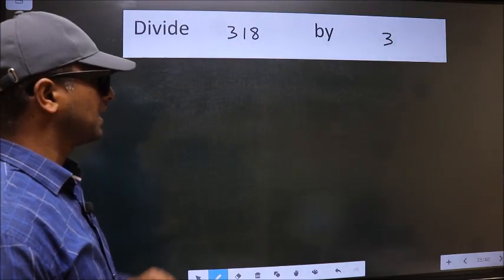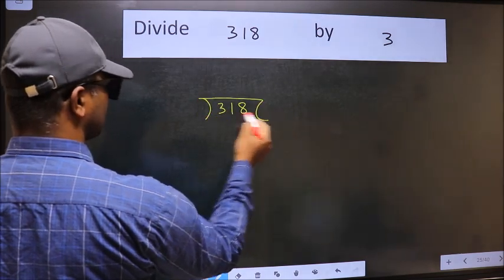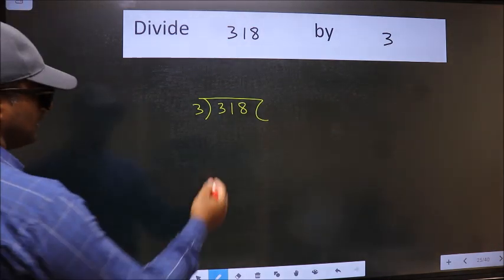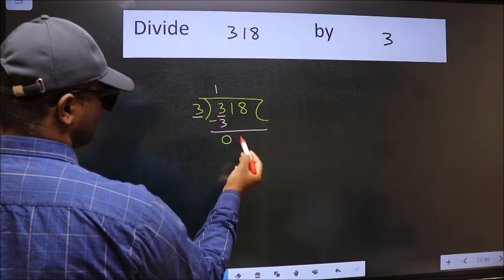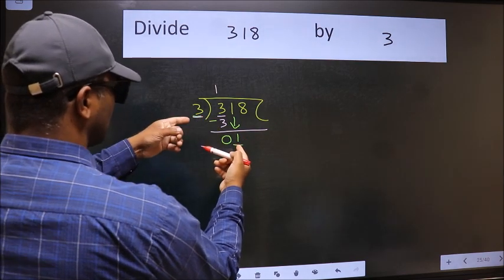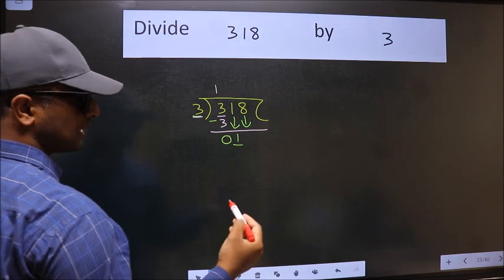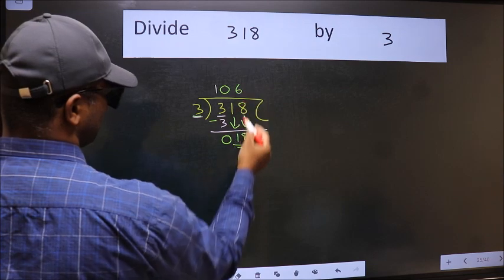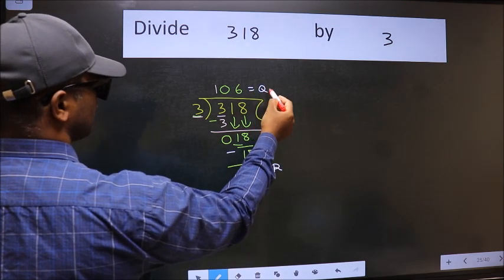Divide 318 by 3 many get this quotient wrong